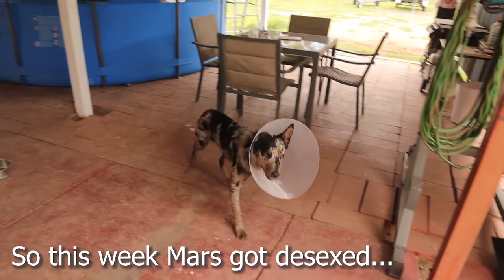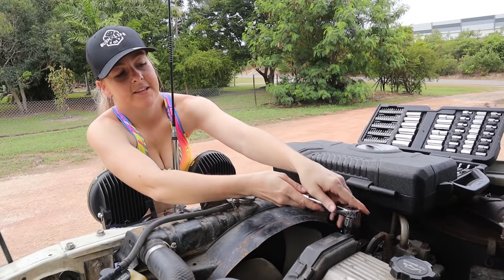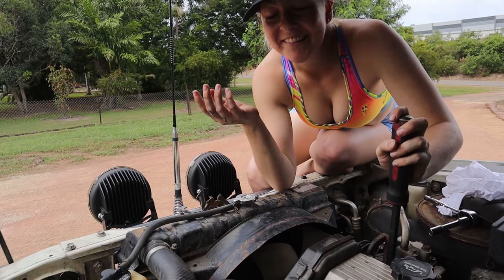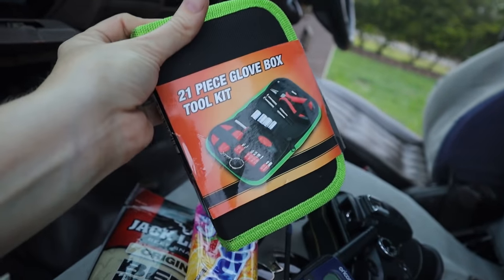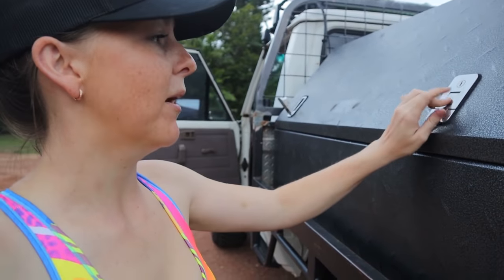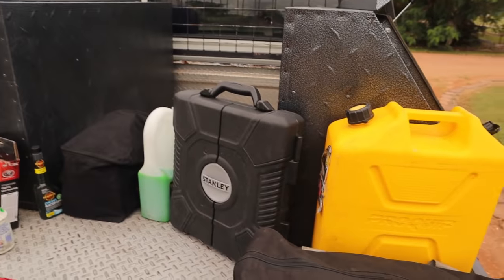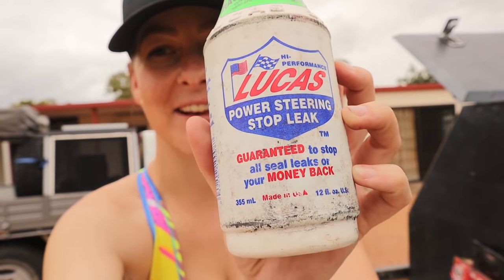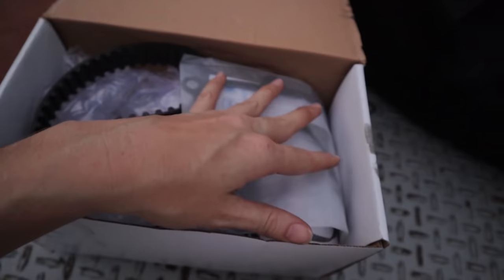My Landcruiser Part 5: What's In My 4wd?!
Enjoy the video showing you what I carry day to day in my Landcruiser. Also in this video I reveal what Personalised Plates I went with and also my pile of future mods from some of my favourite companies listed below!

Watch my latest video here:
19.17K Views - Jul 9, 2023